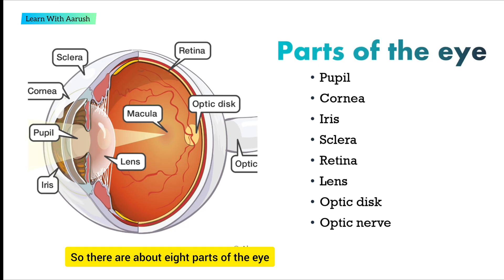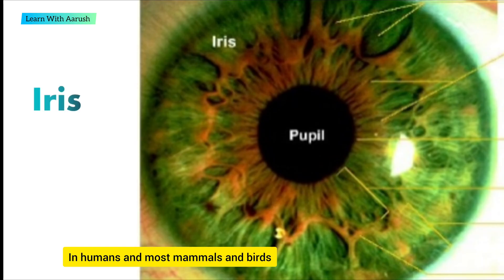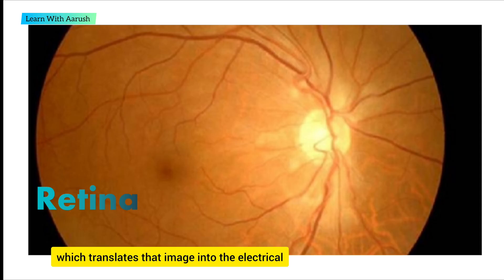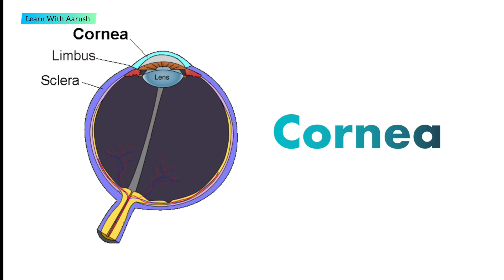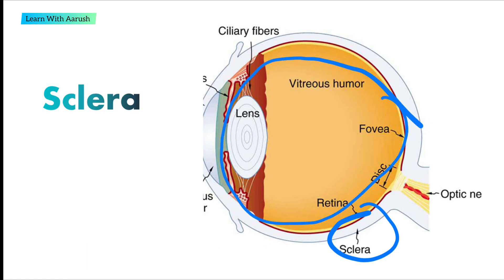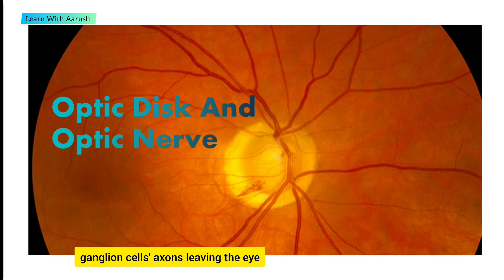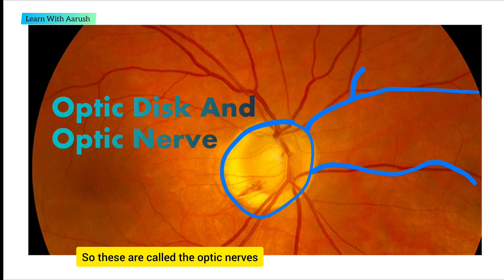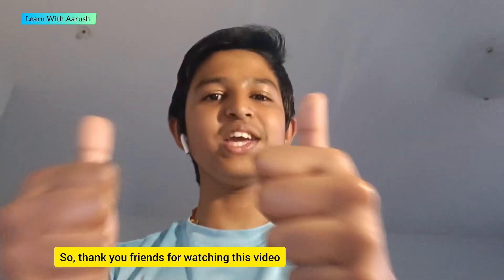Know your beautiful Eyes..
"Your eyes are truly a masterpiece of nature—windows to the soul and marvels of science. In this video, we uncover the fascinating details about what makes your eyes so unique and beautiful. From their complex structure to the secrets behind their brilliance, you’ll learn everything about how your eyes work and the amazing ways they connect you to the world. But beauty needs care—so we’ll also share essential tips to keep your eyes healthy and vibrant. Give your eyes the attention they deserve; hit play and embark on this journey of discovery!"